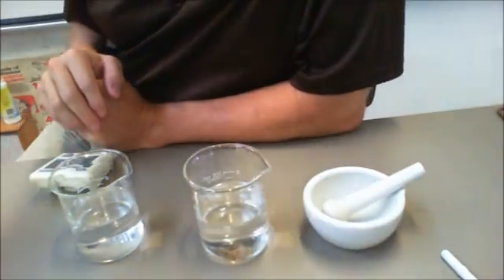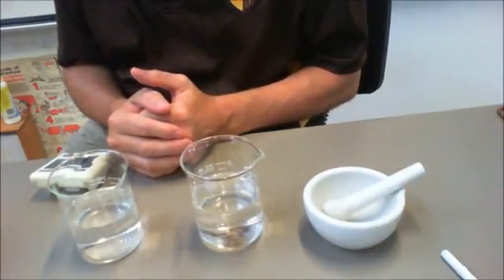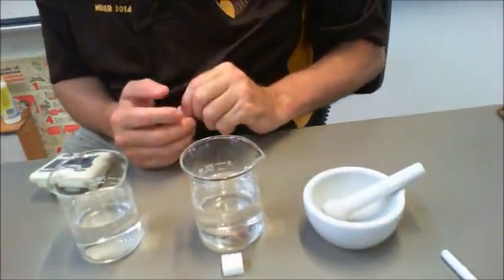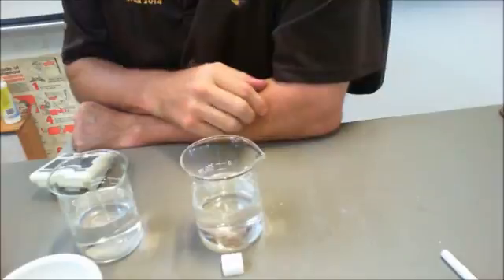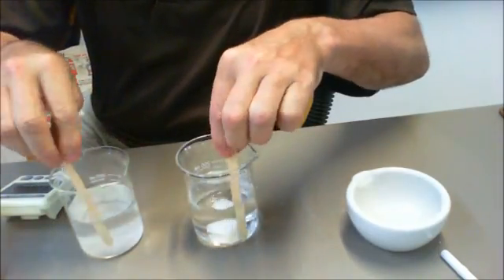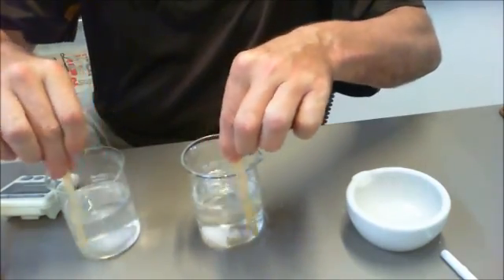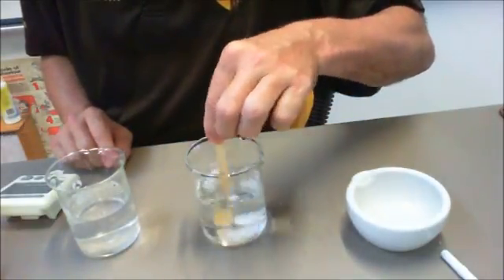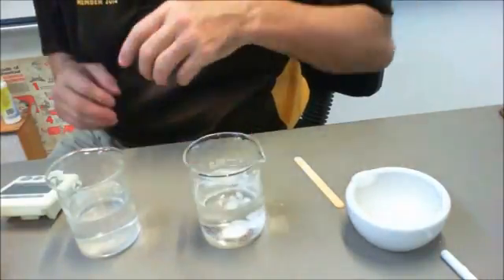Surface Area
This experiment demonstrates the effect of increasing the surface area on the rate of a reaction. It uses the physical change of sugar dissolving in water to demonstrate this